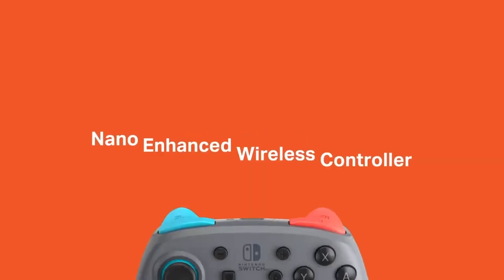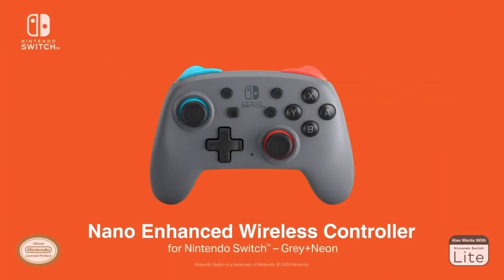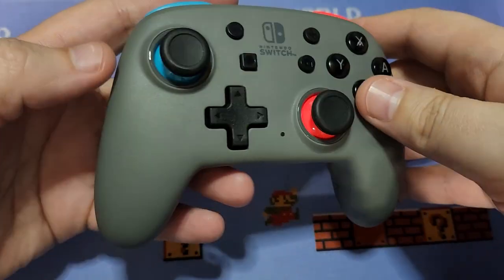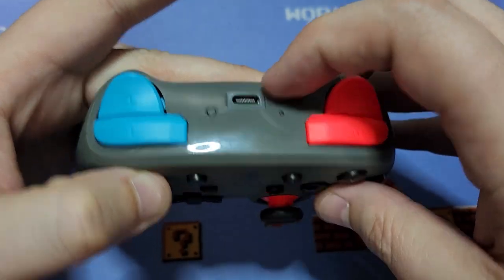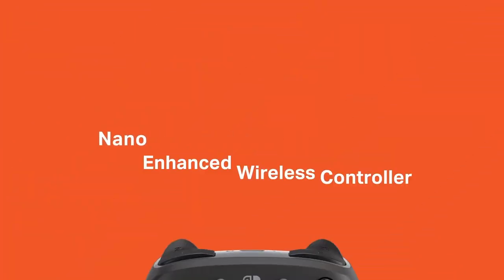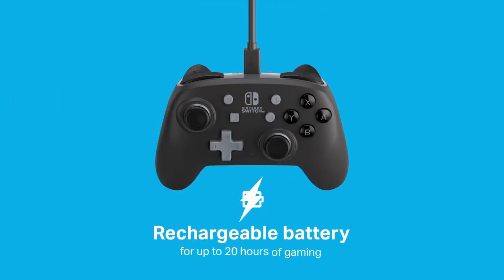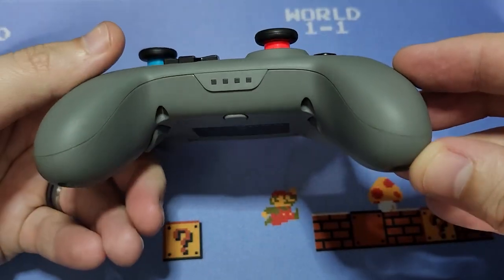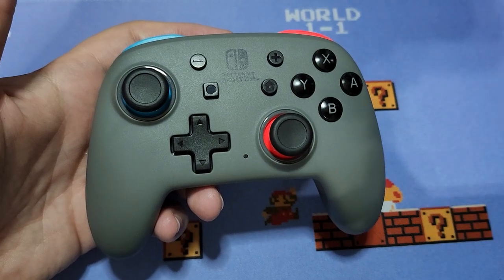3 Years Later, Is the PowerA Nano Enhanced Wireless Controller for Nintendo Switch Still Worth It?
PowerA has been known to make some high-quality 3rd-party gaming accessories and the Nano Enhanced Wireless Controller still seems to be popular, but is it still worth the purchase three years are release? Well, I've had one for three years and let me tell you about it and my thoughts.